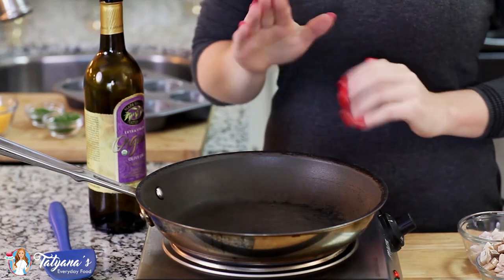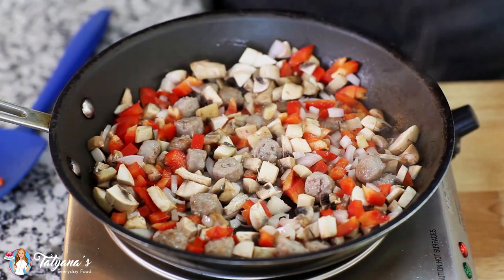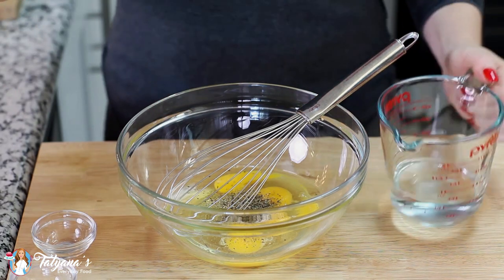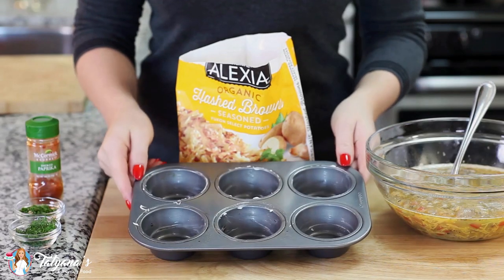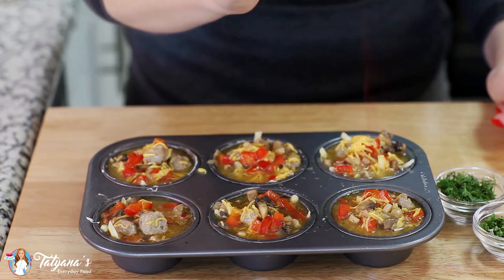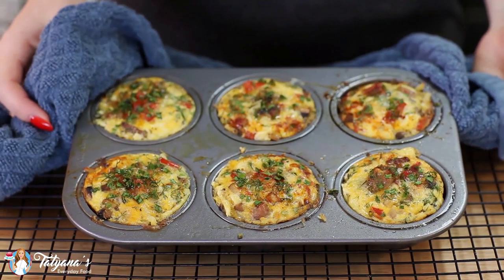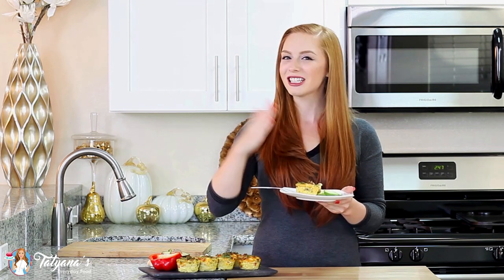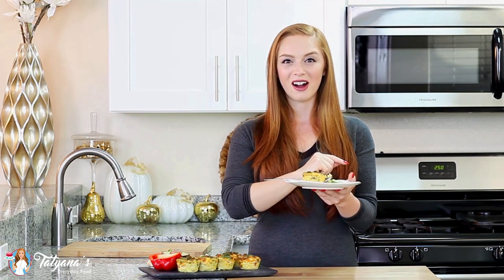EASY Breakfast Egg Muffins Recipe! With Sausage, Pepper & Mushrooms! Make-Ahead Recipe!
These breakfast egg muffins are the perfect combination of an egg omelette and hash browns, all in bite! Each bite is packed full of amazing, mouth-watering flavor! I love to make these for Sunday brunch and enjoy them with a side of avocado. Try these as a make-ahead breakfast, too! Just warm up in the morning as you head out to work! ‎